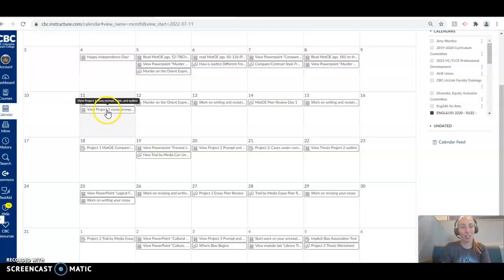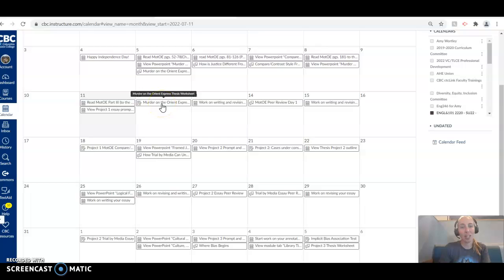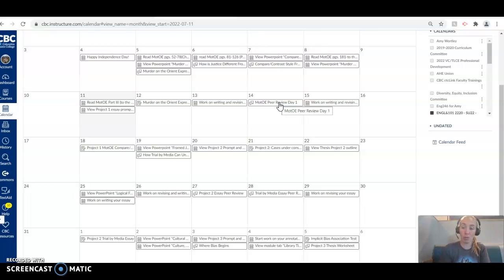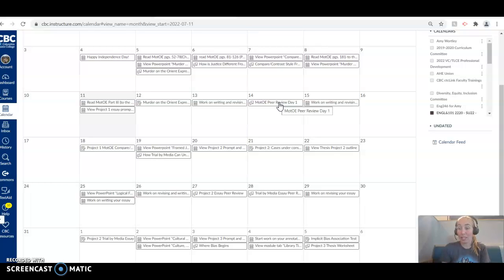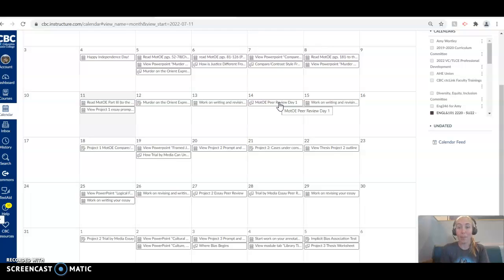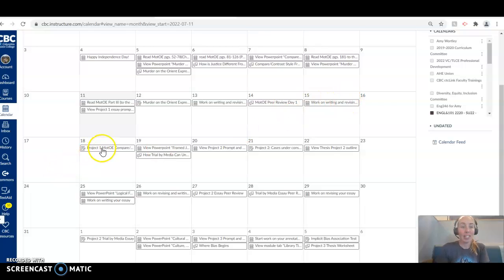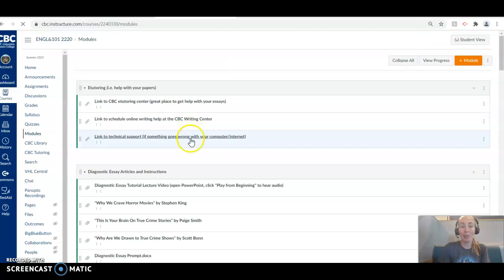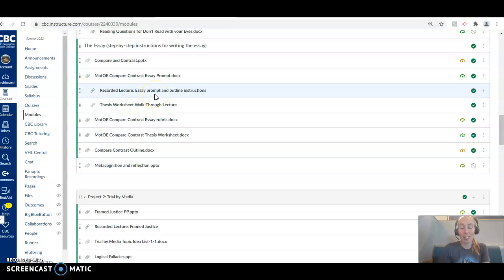ENG 101 SU22 W3